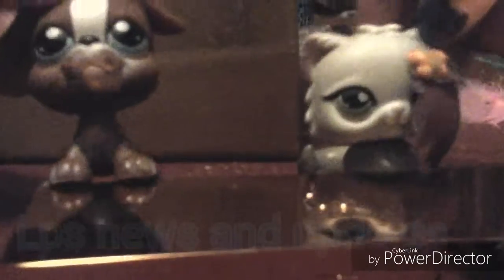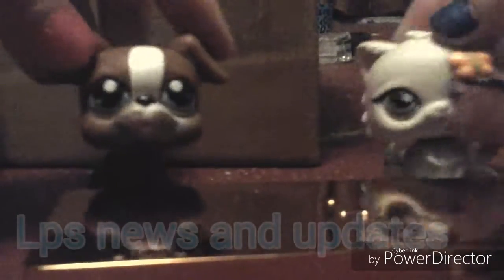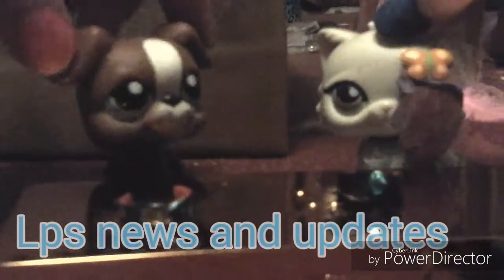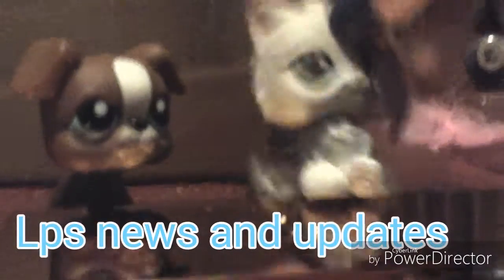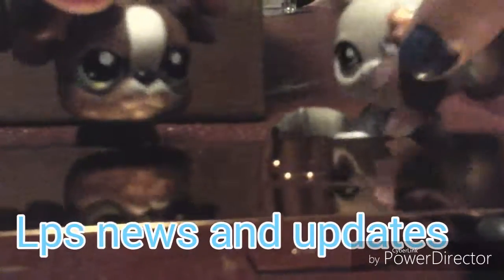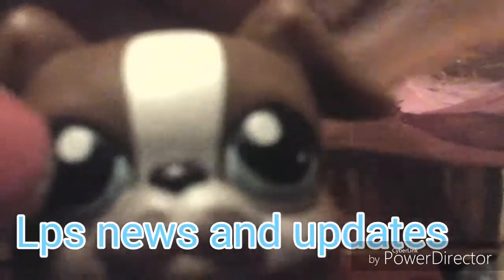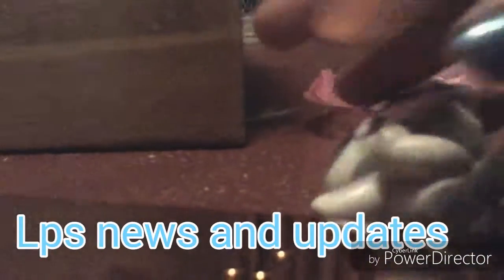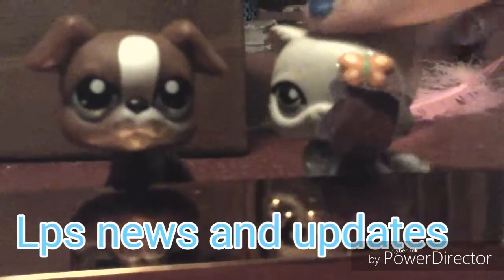Lps news and updates! With Nola and Mark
NEW SERIES! We will get lps today and it might take a week so please wait for as long as you need to. The day I get the cat the series will begin! Please enjoy!